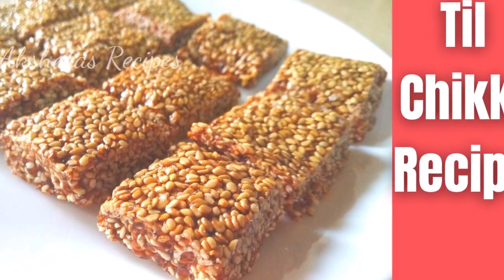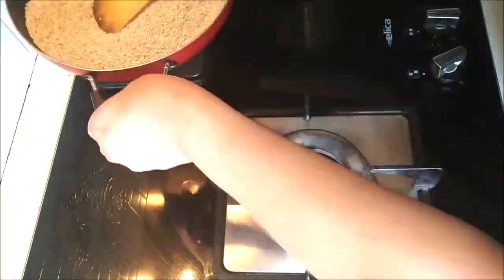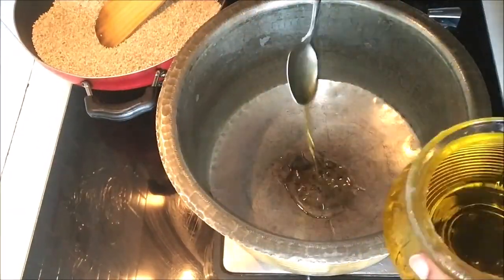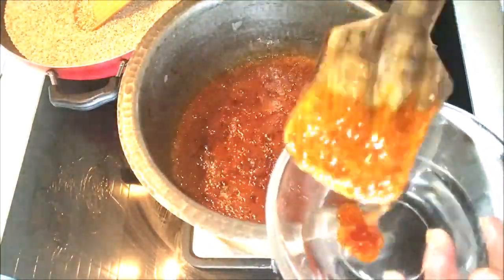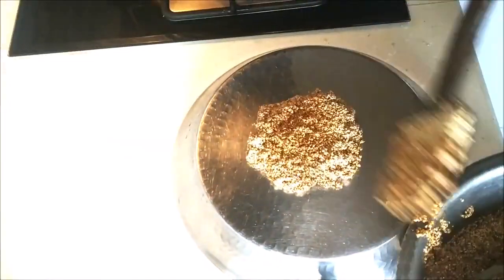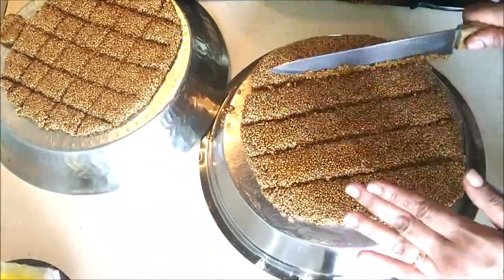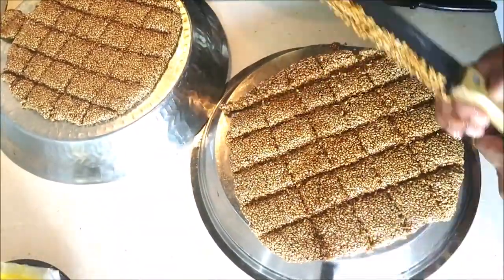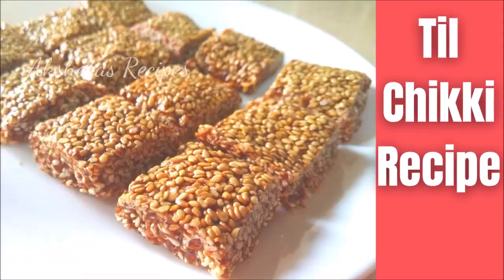Til Chikki Recipe|3 ingredients only| Sankrant special|Akshata's Recipes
Today's recipe is Til Chikki which has only 3 ingredients.
Ingredients
500 gms polished til/sesame seeds
500 gms chikki gul/jaggery
4 tsp ghee/clarified butter

some other recipes for Sankrant

tilgulachipolirecipe तीळ आणि गुळाचे खुसखुशीत सारण वापरून बनवलेली पोळी